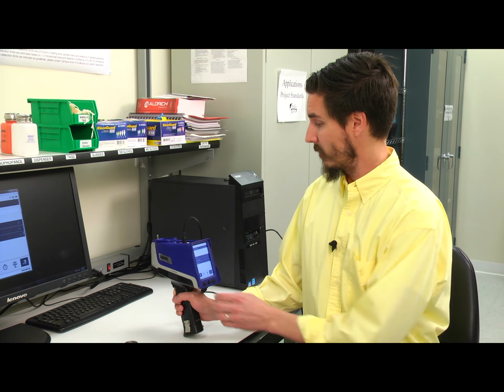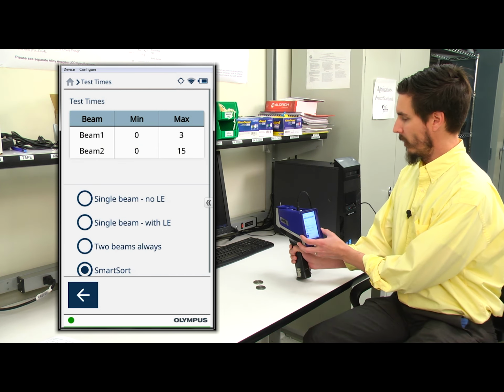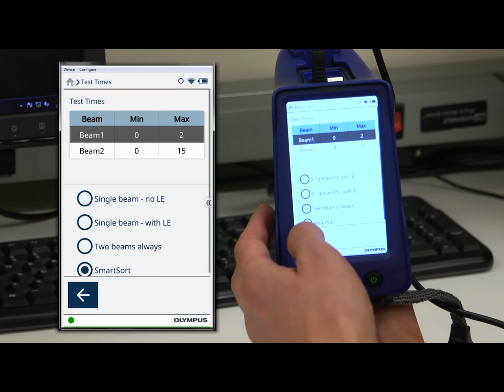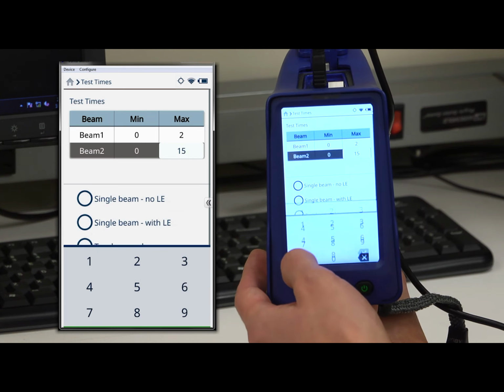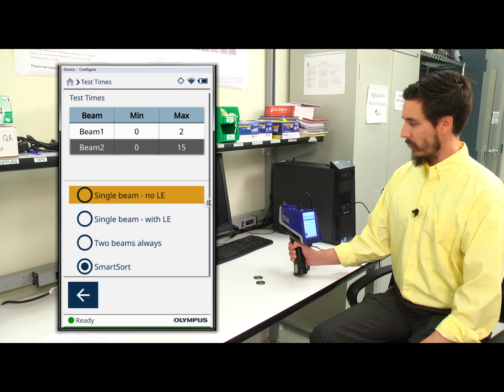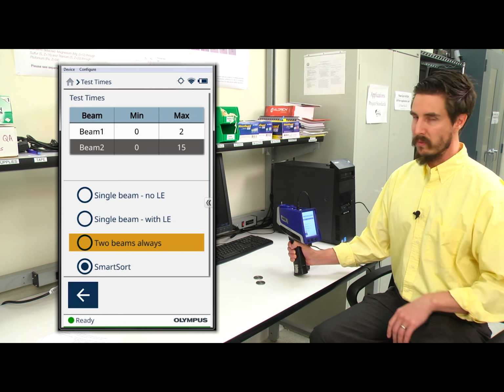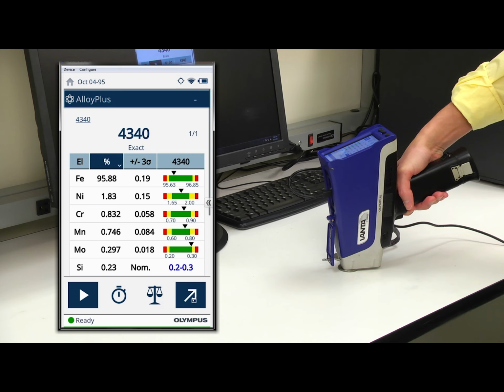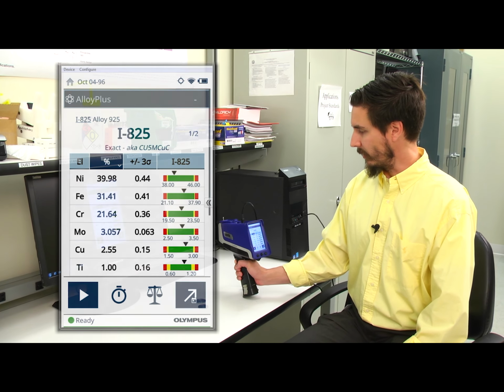Tối ưu thời gian test khi phân tích hợp kim với tính năng SmartSort trên VANTA